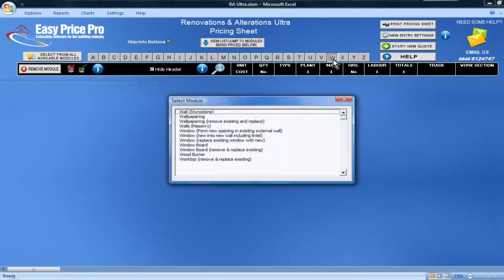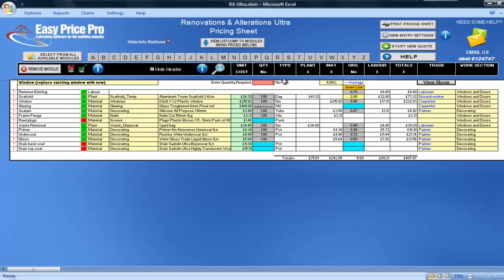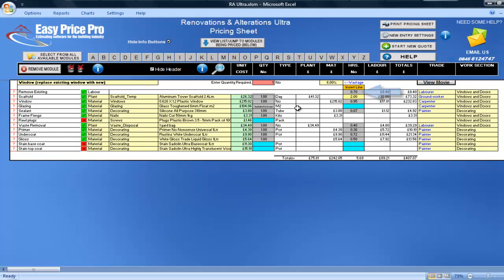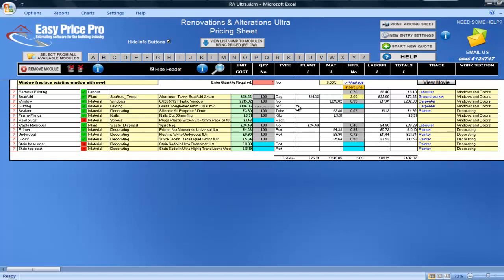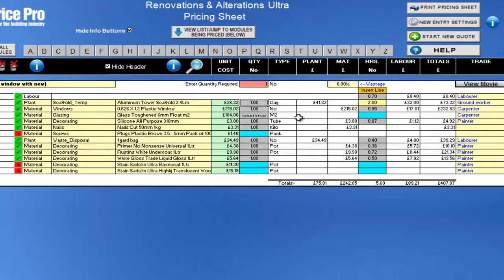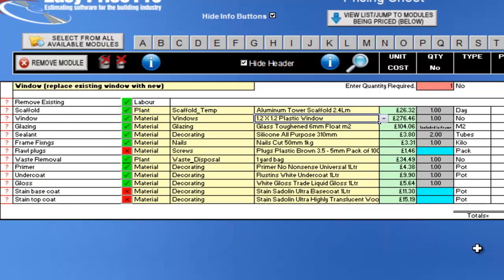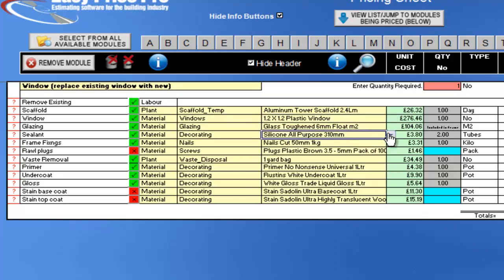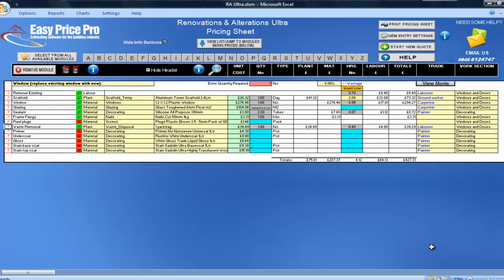Window (Replace Existing Window with New) Estimating Module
This video clip will show you how the Window (Replace Existing with New) Estimating Module works - for more information or to enquire about prices please call or go